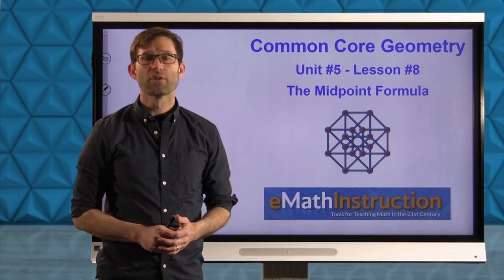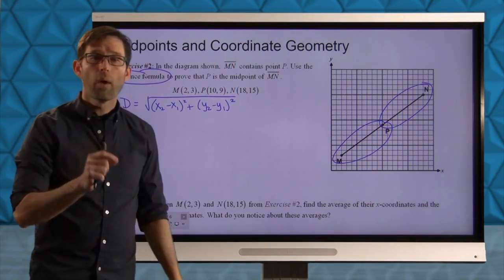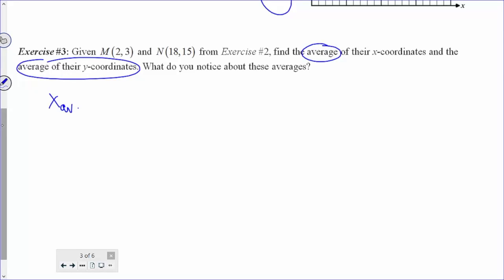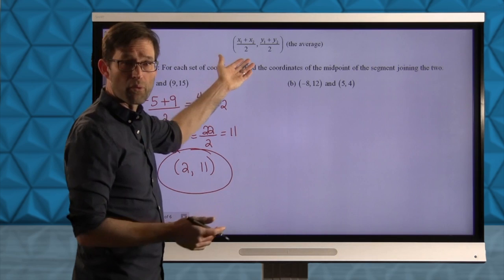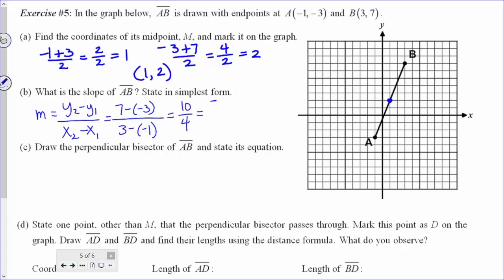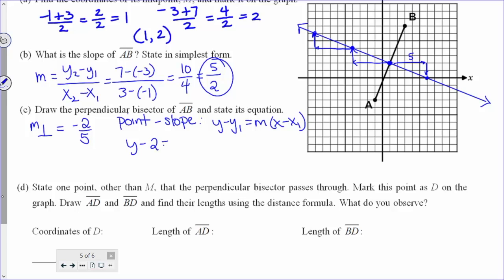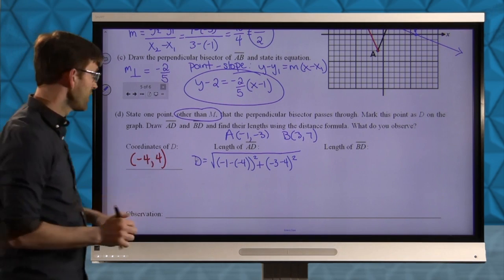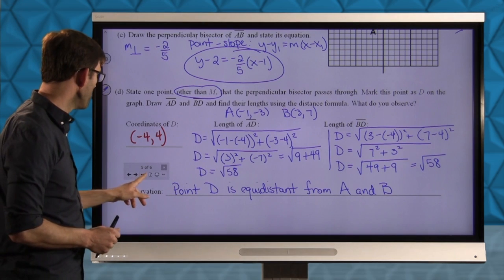Common Core Geometry.Unit #5.Lesson #8.The Midpoint Formula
The midpoint formula is discovered and then derived. Fluency problems are explored as well as problems involving perpendicular bisectors.